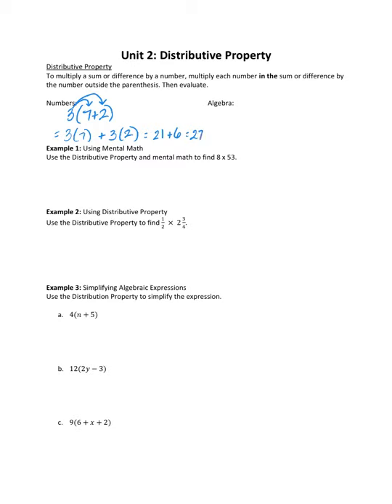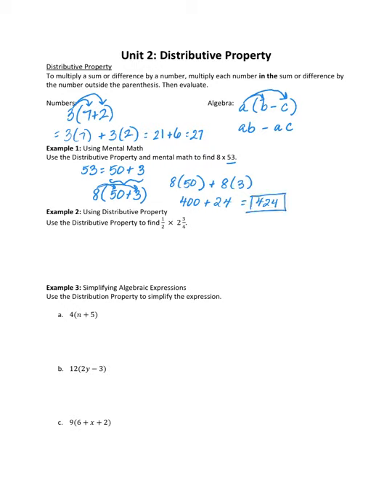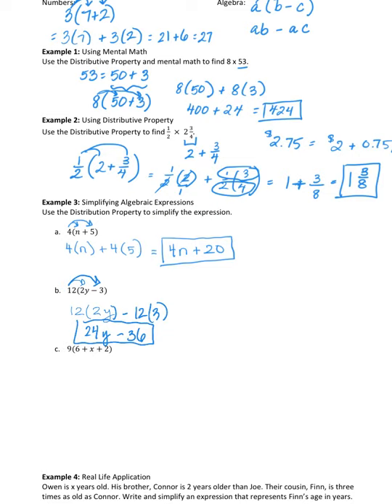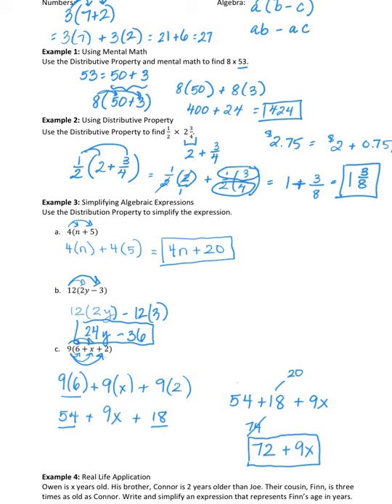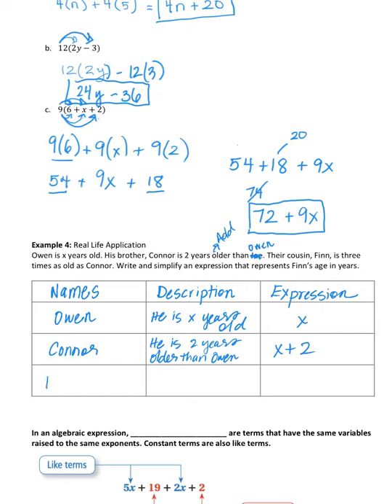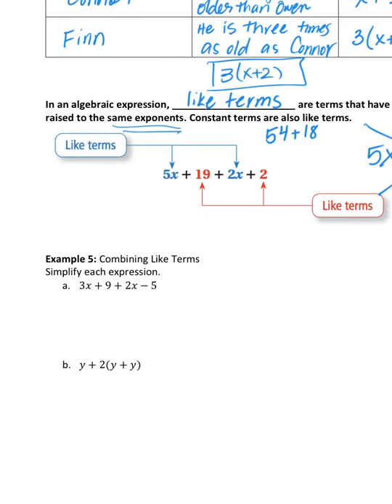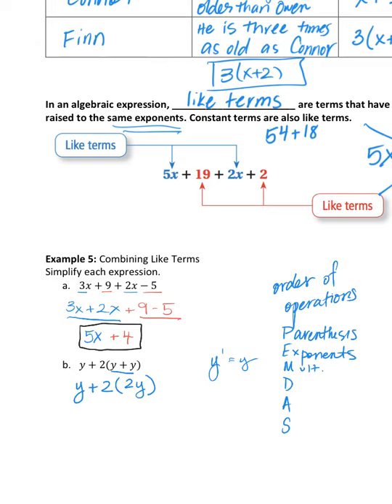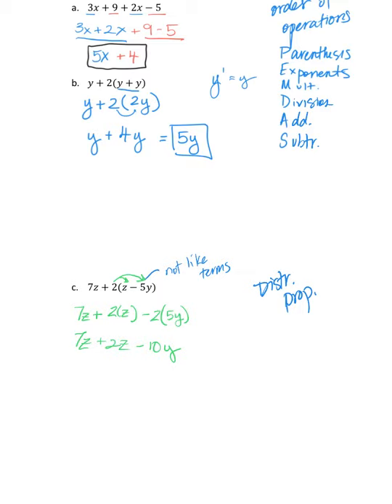2.1 Distributive Property & Combining Like Terms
Summer Review Video 2.1